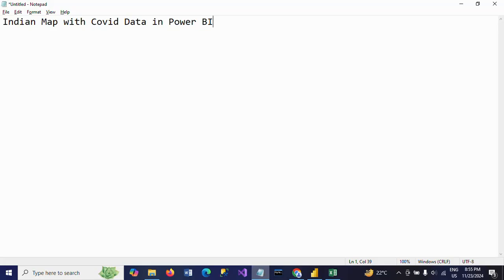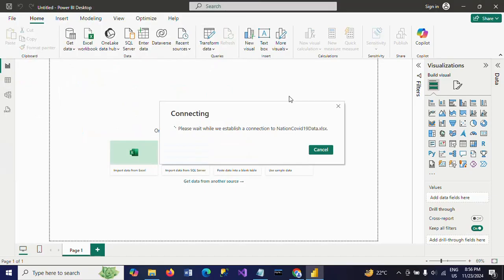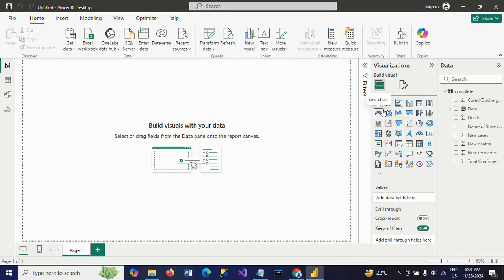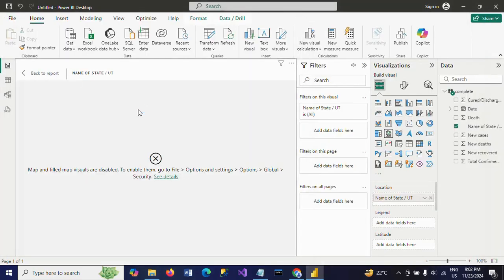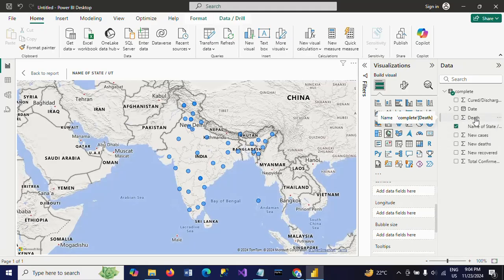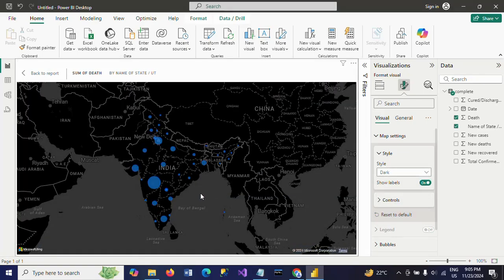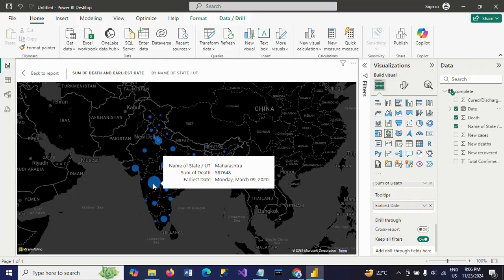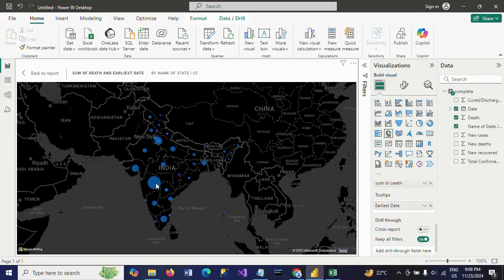Power BI||Indian Map with Covid Data in Map Visualization Tool